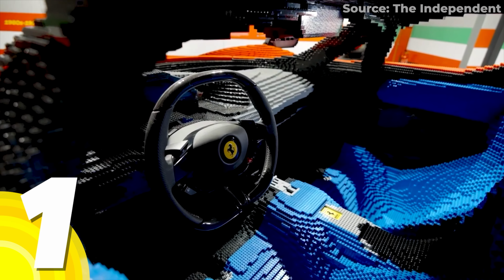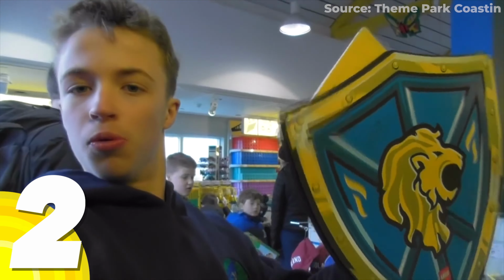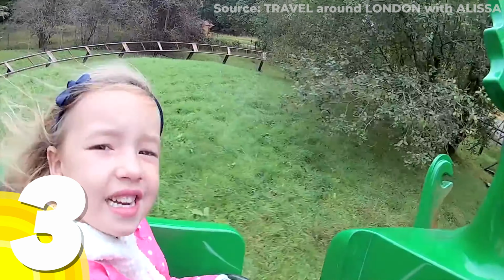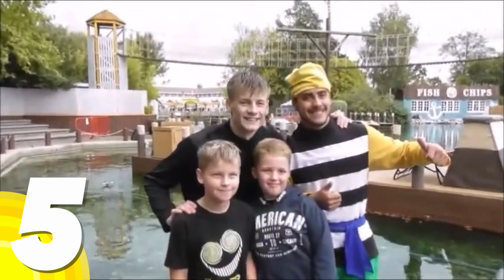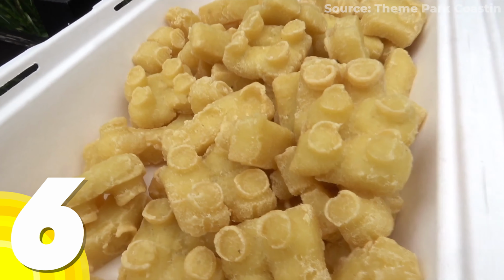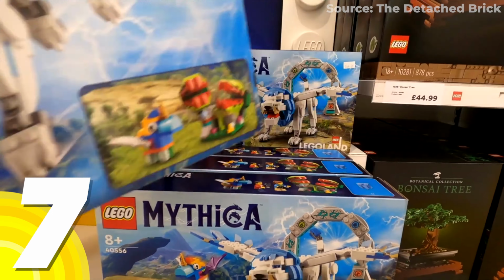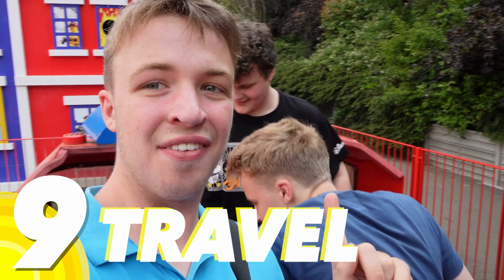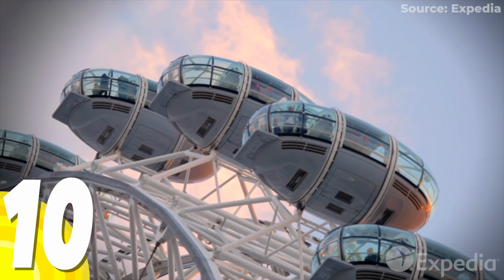LEGOLAND WINDSOR - 10 Things To Know Before You Go !!! | Summer 2023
If you are visiting Legoland Windsor in 2023, then here are our top 10 tips and tricks to help you not just maximise your day but have the most bricktastic visit ever !
CHANNELS USED IN VIDEO
TIME STAMPS
Intro 00:00
The New 00:05
Younger Adventurer Rides 1:03
Bigger Builder Rides 2:29
Shows & Entertainment 3:33
Meet & Greet Lego Minifigs 4:33
Hotel Hopping 5:29
Dining & Shopping 6:42
Summer Days 8:19
Travel 9:26
Other Things To Do 10:32